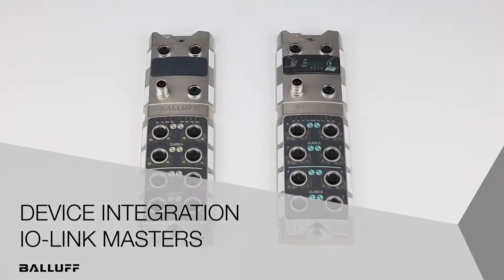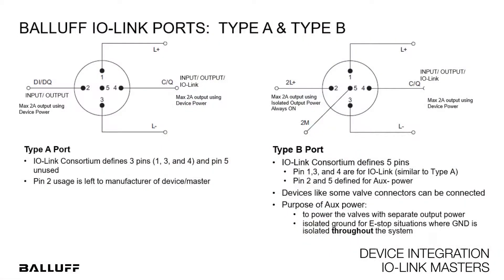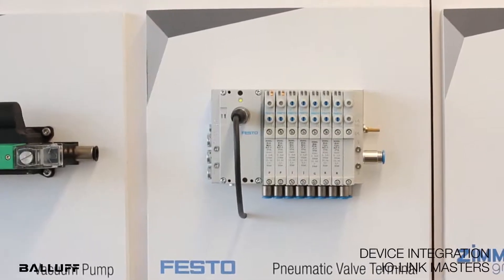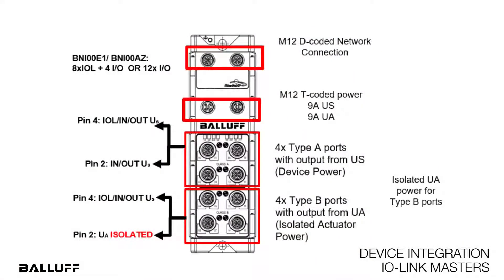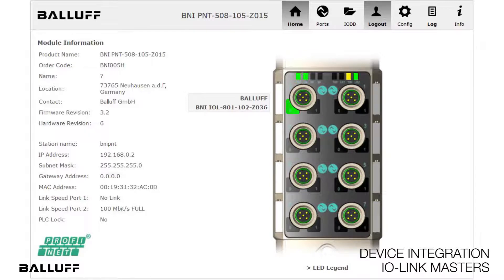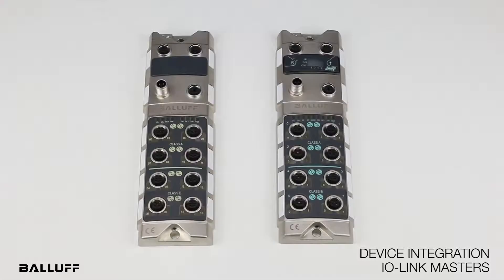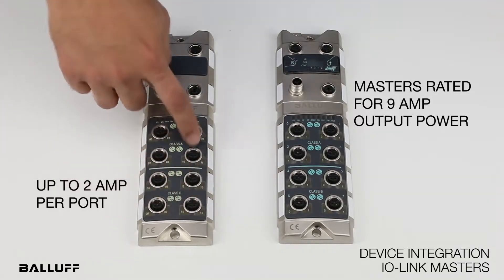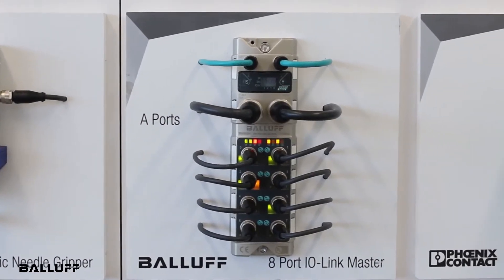New Balluff IO-Link Masters for Ease of Smart Device Integration — Allied Electronics & Automation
New IO-Link masters from Balluff are designed specifically for integrating a variety of smart IO-Link devices for sensing, measurement, identification, and actuation. These masters are available for industry-leading networks based on PROFINET and EtherNet/IP.

With 4x Type A (Class A) IO-Link master ports, and 4x Type B (Class B) IO-Link master ports, this master offers flexibility to add multitude of devices even the ones that require isolated output (aux) power. Industry leading T-coded M12 power connection simplifies power routing along with offering high amperage capacity. The masters are rated for maximum of 9A of output power, with up to 2A per channel sufficient to drive larger ampacity hydraulics or pneumatics valves and robotic grippers.

With built-in network switches, enhanced full service webservers, and the availability of JSON formatted IO-Link device data, these Device Integration masters are ready for IIoT Condition Monitoring applications.

The addition of these masters in Balluff portfolio strengthen the IO-Link market leader’s offering of IO-Link masters to offer flexibility to its customers of designing of their controls architectures.